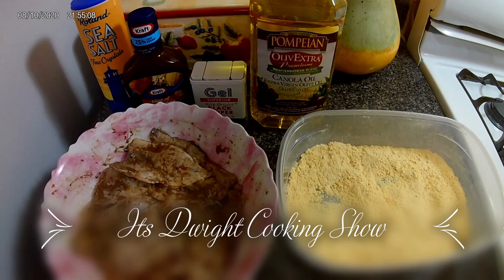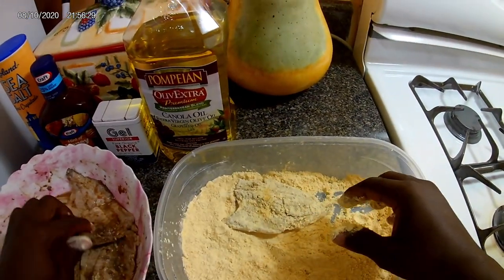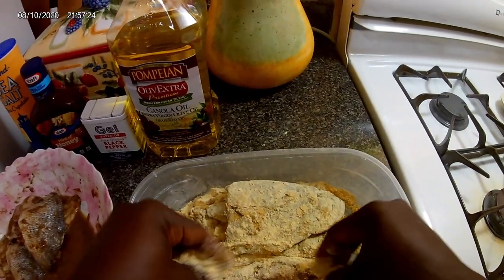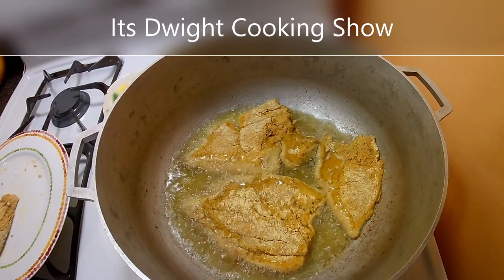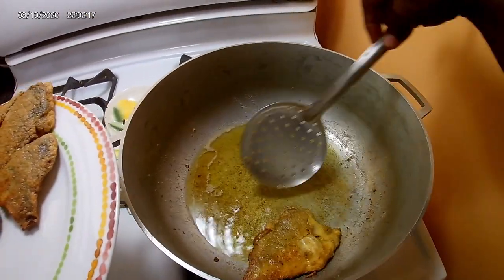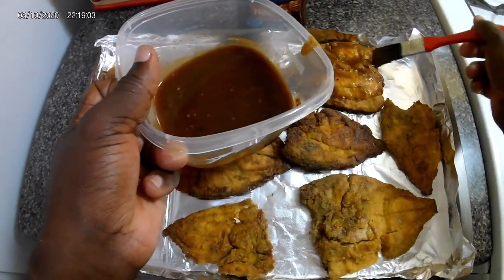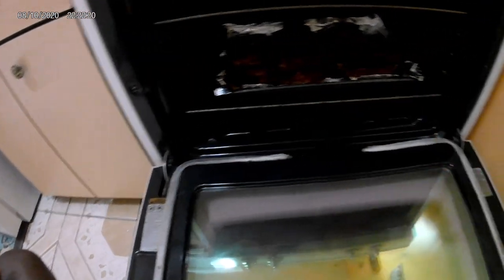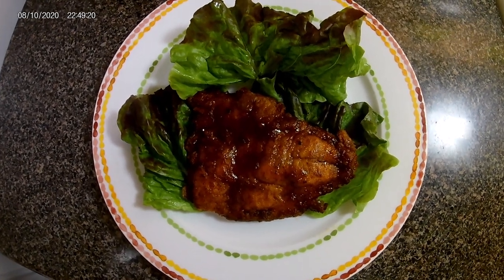OVEN BAKED FISH | BBQ FRY FISH RECIPE | ITS DWIGHT COOKING SHOW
Hello everyone its Dwight Cooking Show with another amazing recipe BBQ Fried Fish. Oven Baked Fish recipe